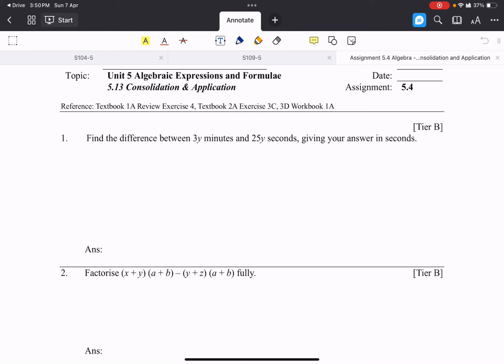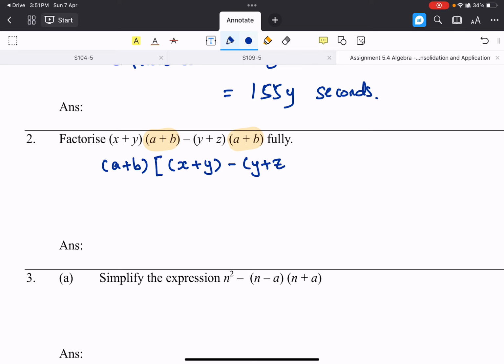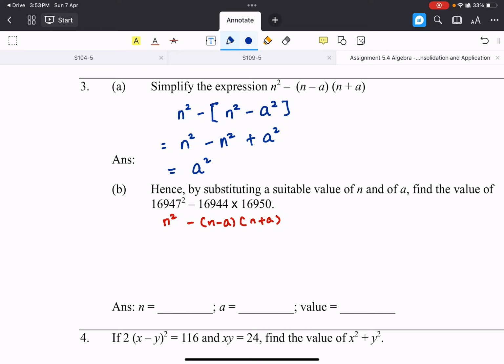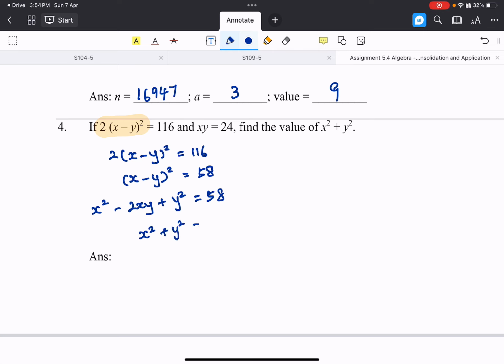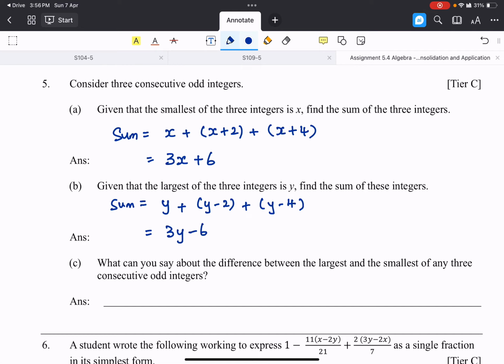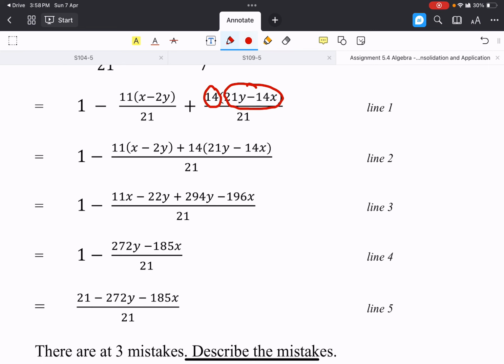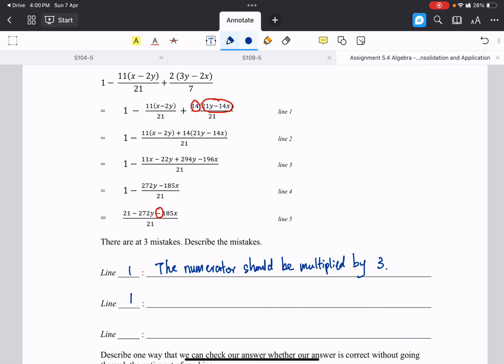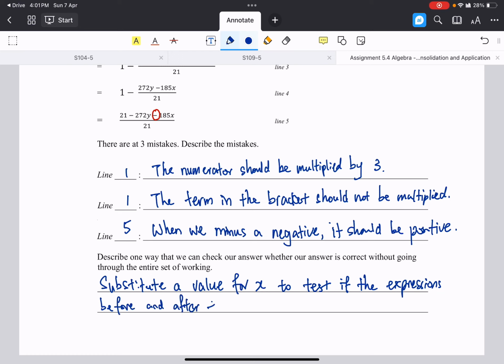S1 Algebraic Expressions Part 4